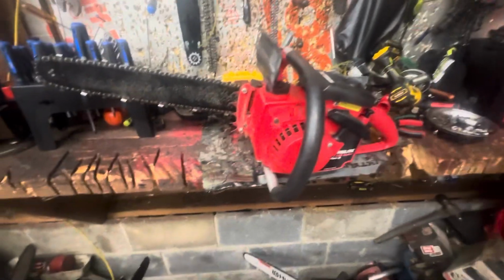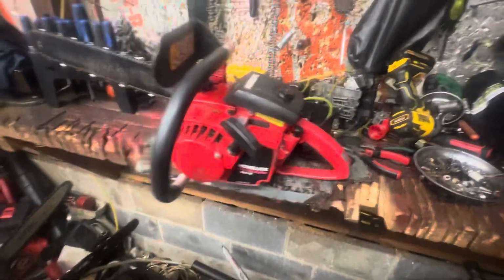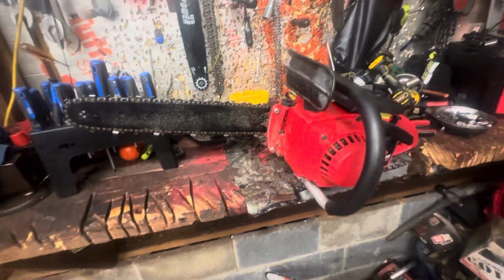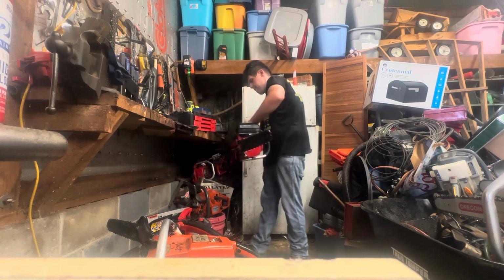big red ran out of fuel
I was cutting wood with it for the first time then it ran out of gas and i love the way it cuts